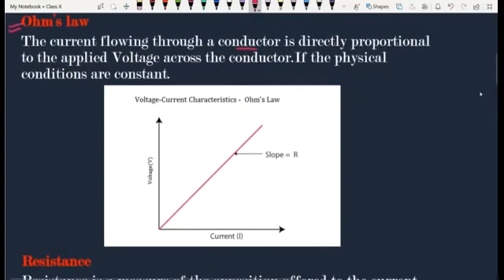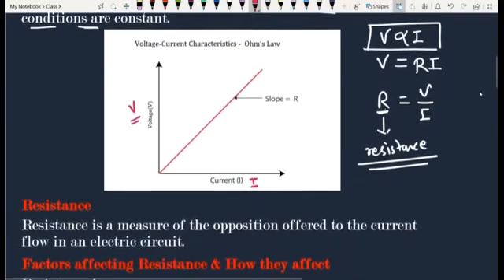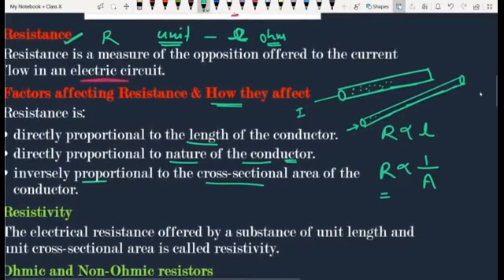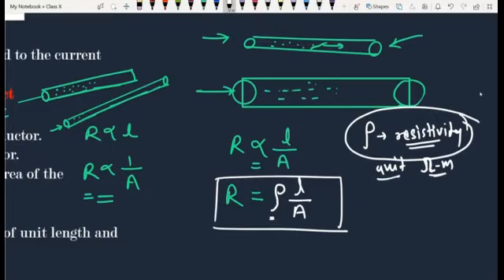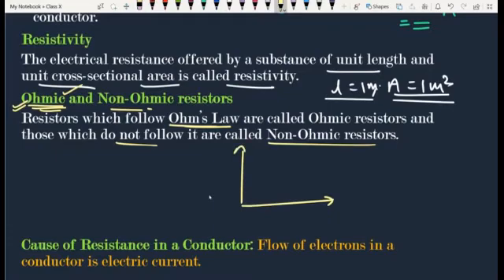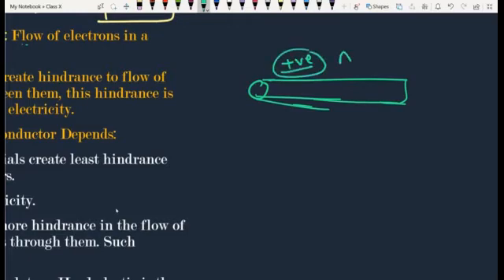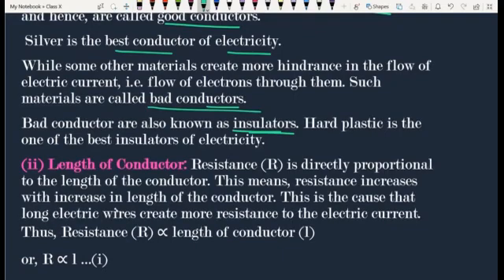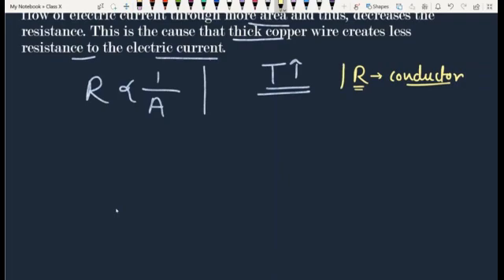Ohm's Law Resistance and Resistivity Ch-10 | Class 10 | Physics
presented by :
Mr. Deepak Gauraha